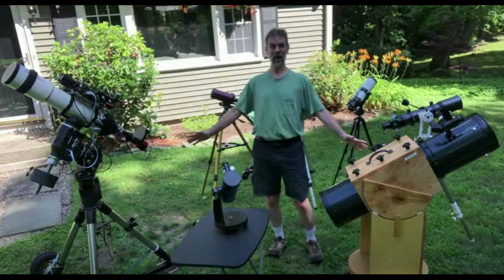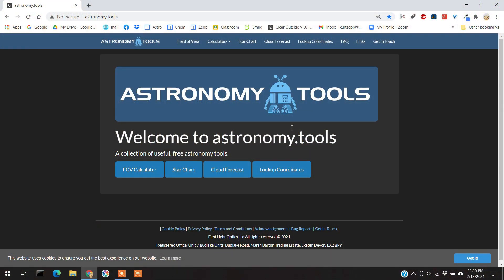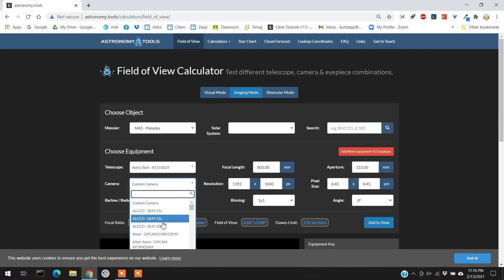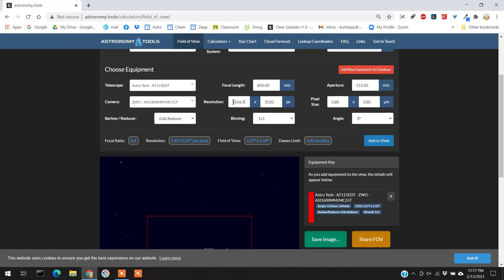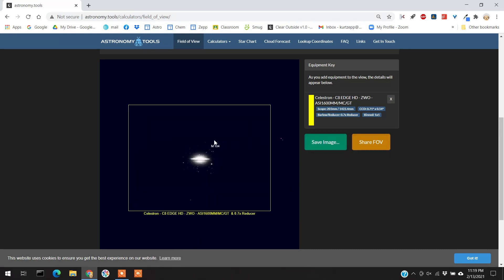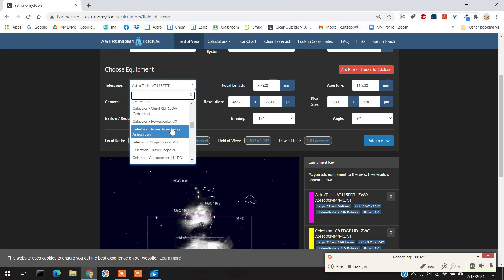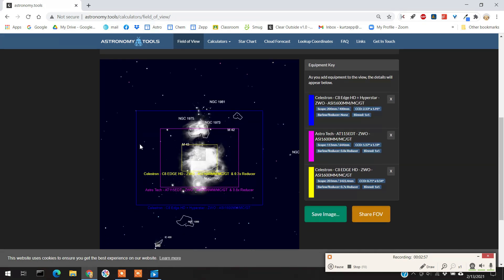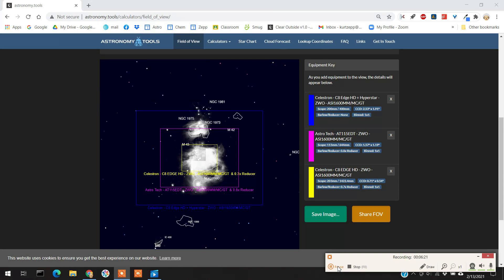Astrophotography: Why Have More Than One Telescope! (Part 1 of 2)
In this video I wanted to justify why astrophotographers have multiple telescopes.  The main reason is the Field of View (FOV) and in this video I use the free online FOV calculator, astronomy.tools, to show what an object such as the Orion Nebula or the Sombrero Galaxy would look like using different telescopes.  The camera sensor size and pixel size as well as image scale can have profound effects on the overall quality and will be discussed in a subsequent video so stay tuned.

If you are new to Astronomy I highly recommend looking at astronomy tools.